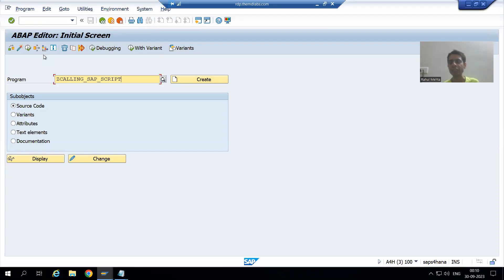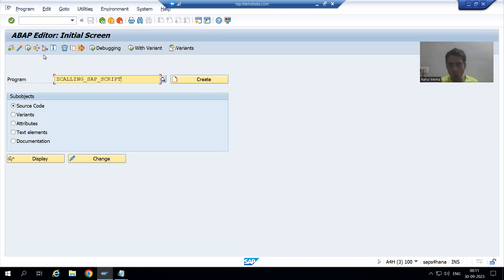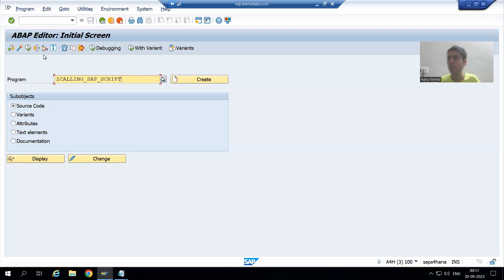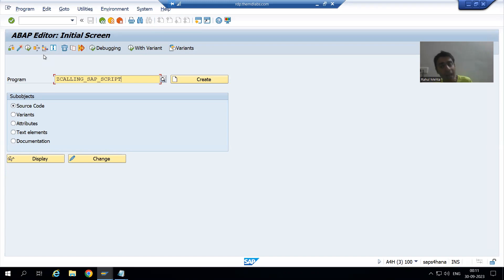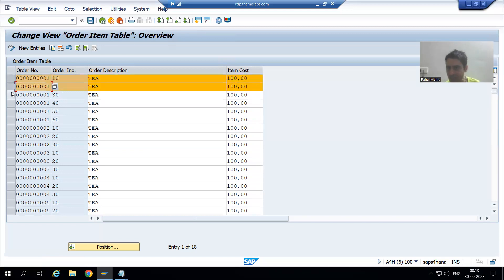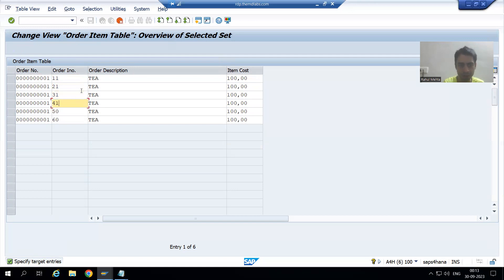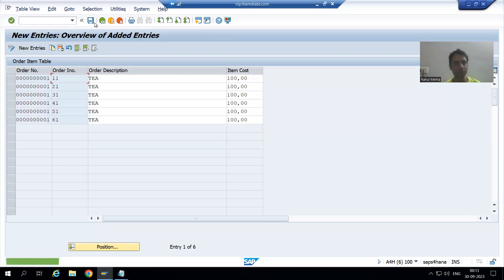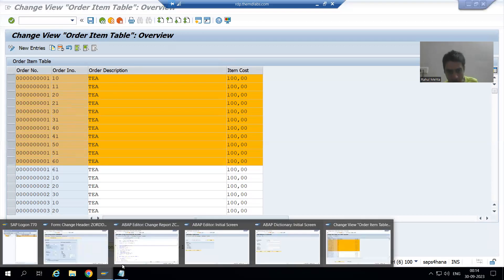11 - SAP Scripts - Concept of Next Page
-Defined the Next Page in the Pages Section of the Script.